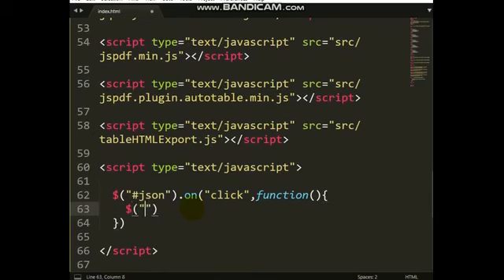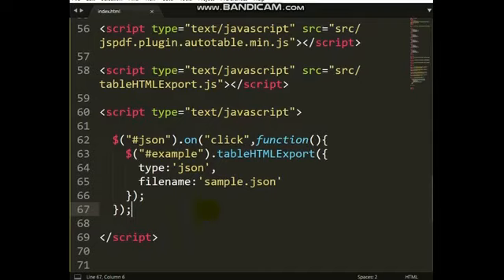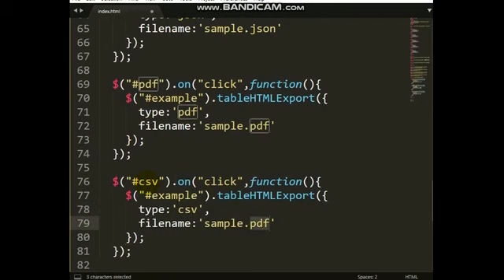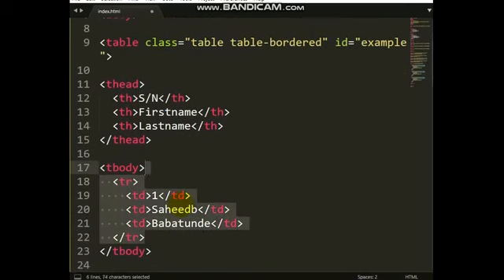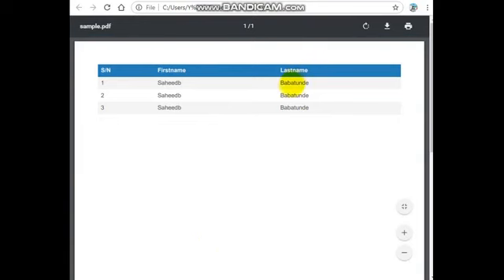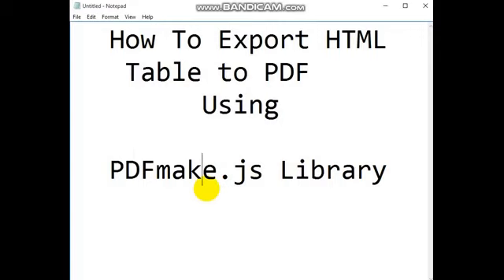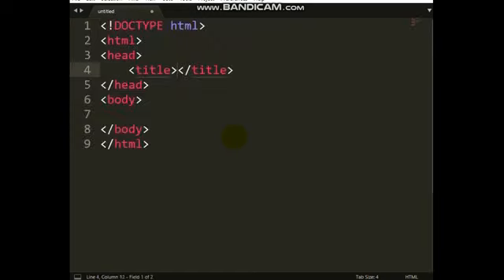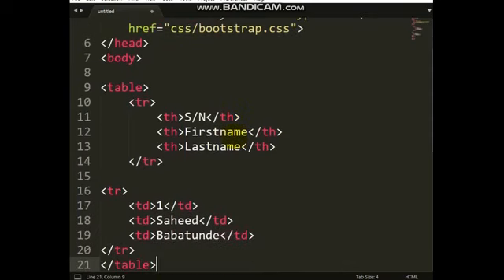How To Export Html Table (Data) To PDF/JSON/CSV File Using JavaScript - Part 2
A multifunctional table export jQuery plugin that exports your HTML table and downloads the tabular data as JSON, CSV, TXT, or PDF files.